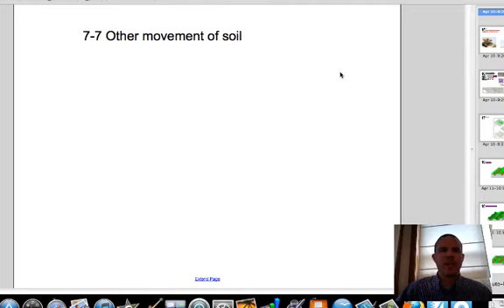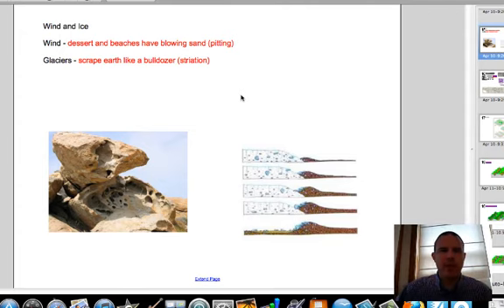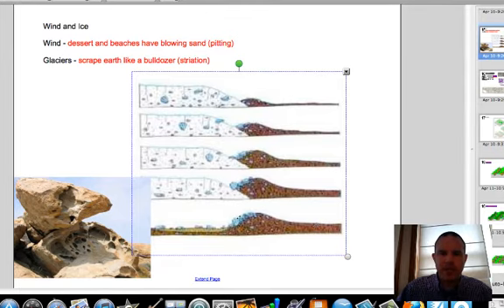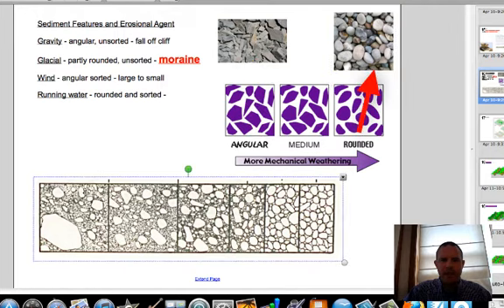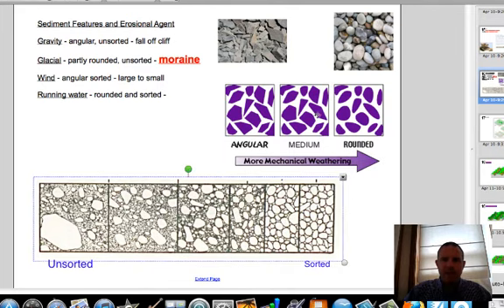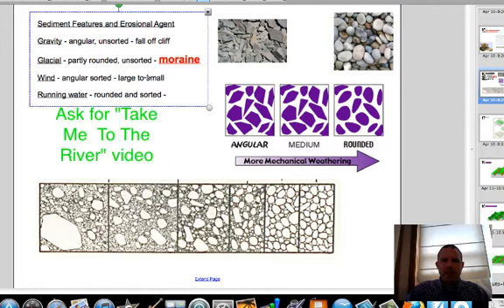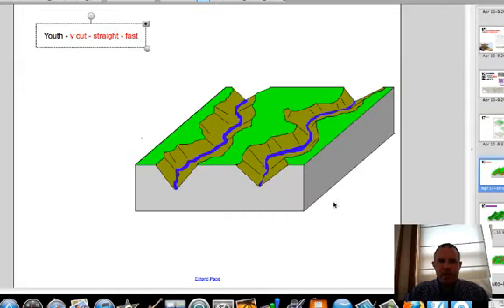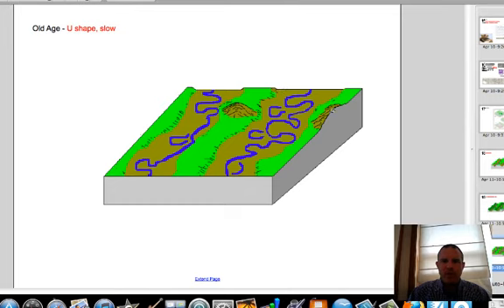7-7 Wind, Ice, Age